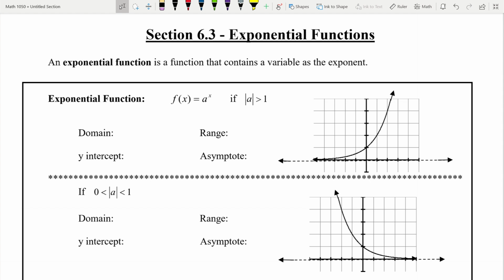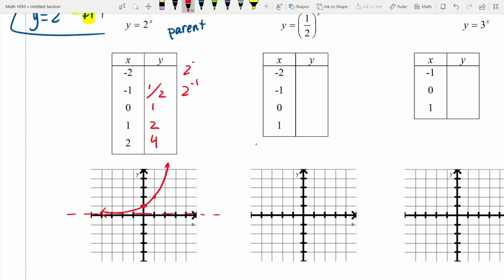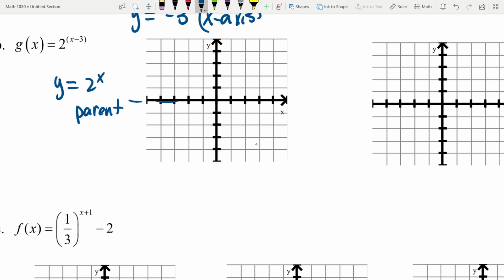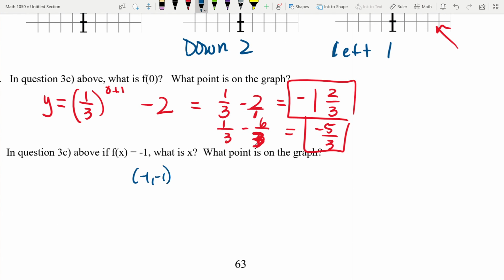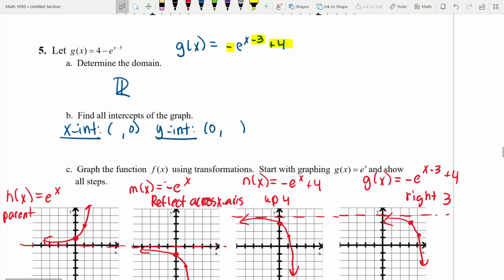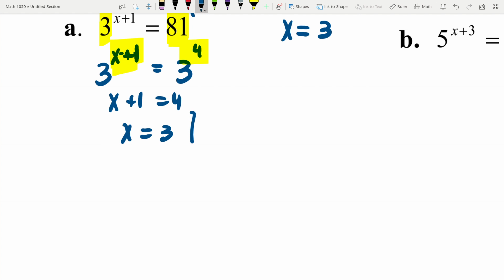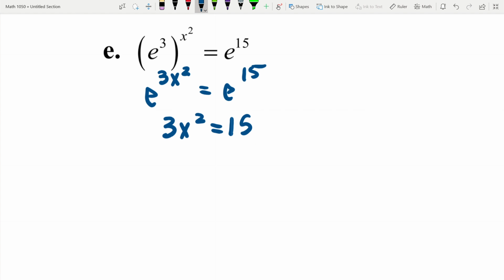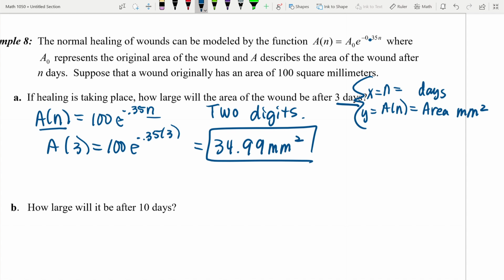Math 1050 Lesson 6 3 Fall 2018